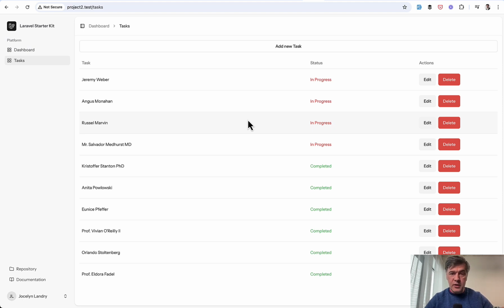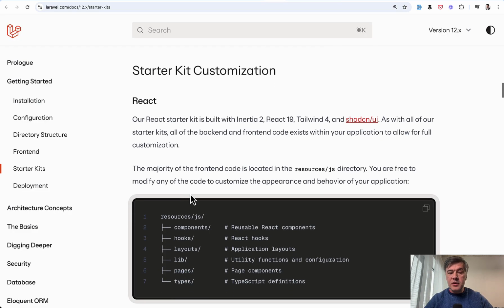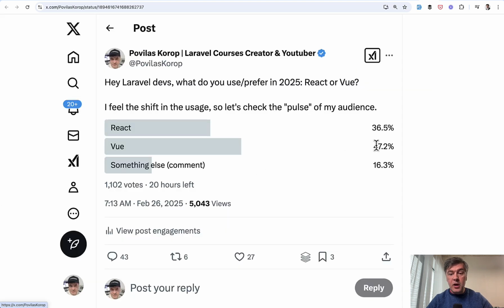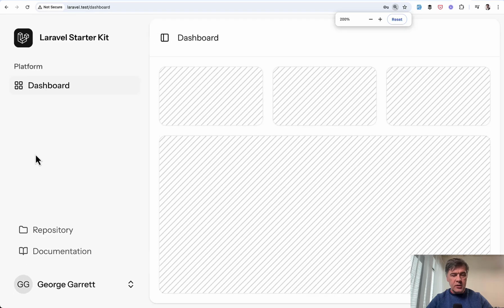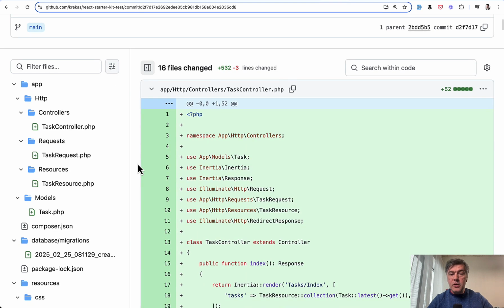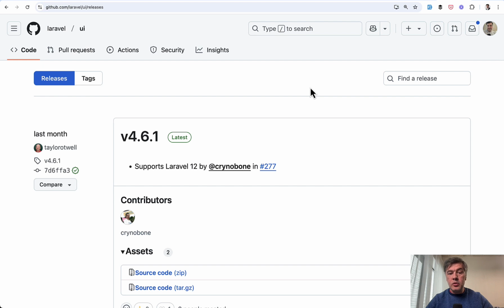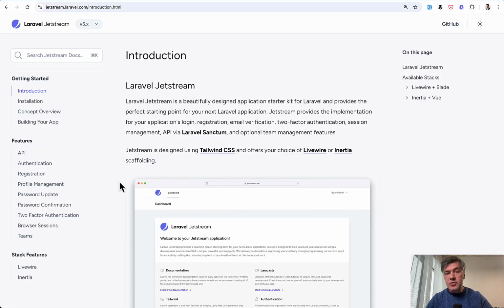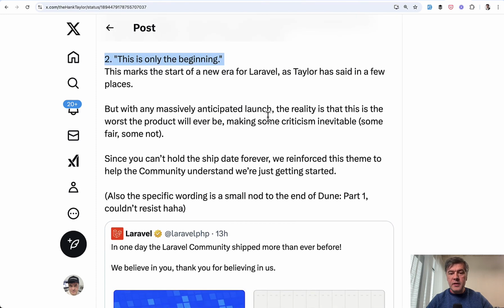Laravel 12 Starter Kits: What You Need To Know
We've tried the new starter kits, and let's talk about them. Also we will talk about React vs Vue and about the fate of Breeze and JetStream.

00:00 Intro and WHY New Kits
01:41 Tech-stack options
03:45 React vs Vue
06:07 Installing React Version
08:41 Customizing Layouts
10:32 Adding a CRUD
13:05 Breeze and Jetstream
16:54 This is just a beginning